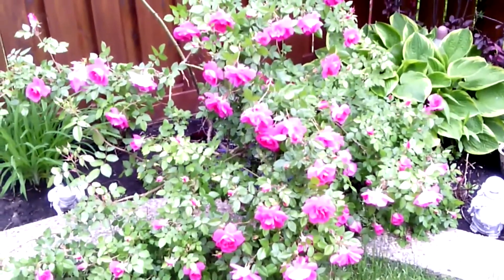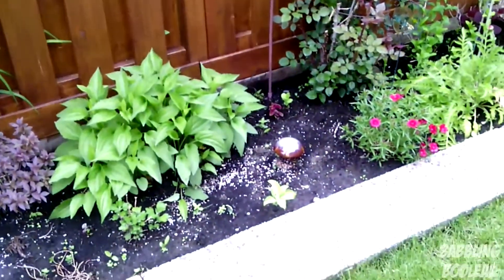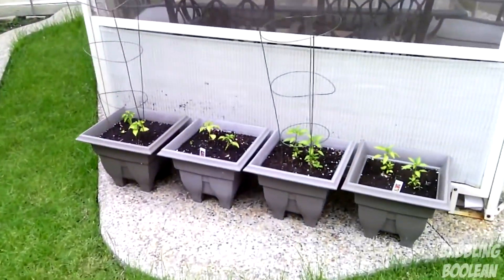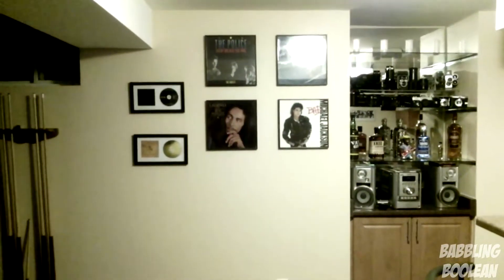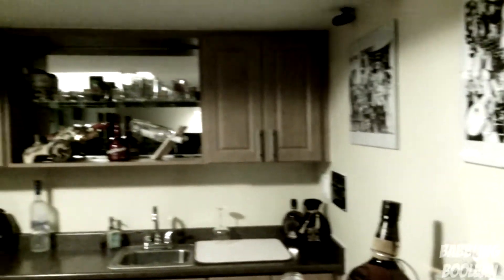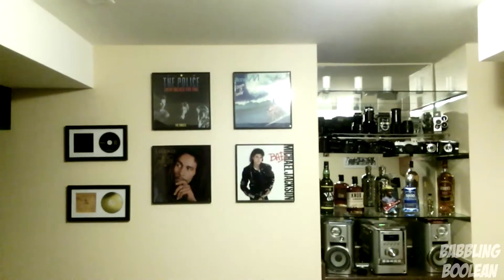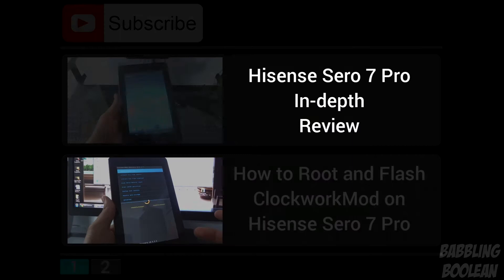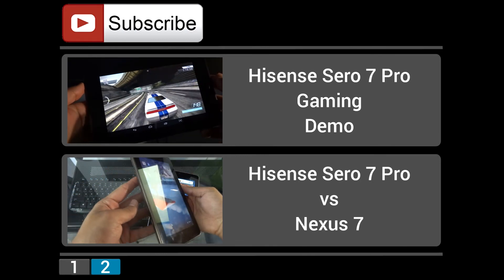Hisense Sero 7 Pro Video & Picture Samples (Bright & Low-light)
Tablets usually have terrible cameras but despite that I decided to make this video for people that are interested in seeing the quality of the front and rear cameras on the Hisense Sero 7 Pro tablet.

➨How to Root and Flash ClockworkMod (CWM) on the Hisense Sero 7 Pro: